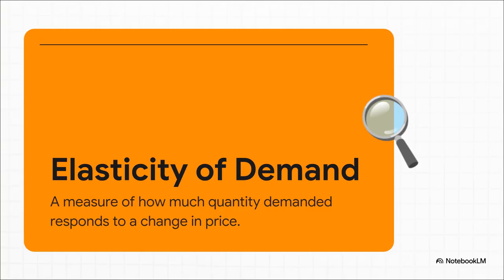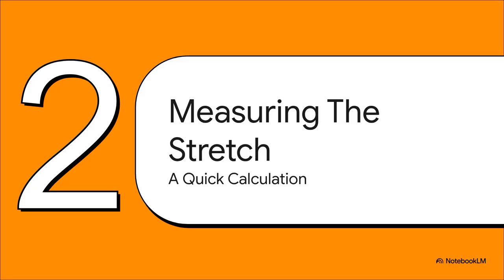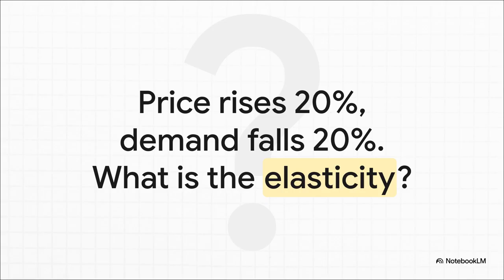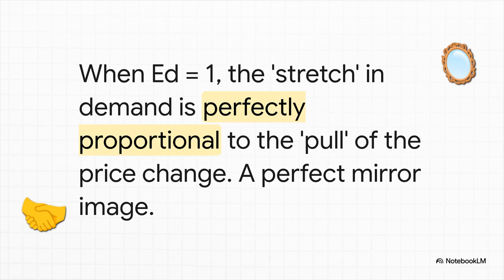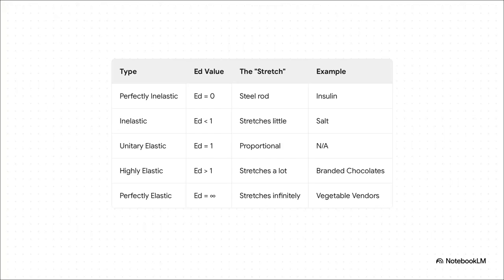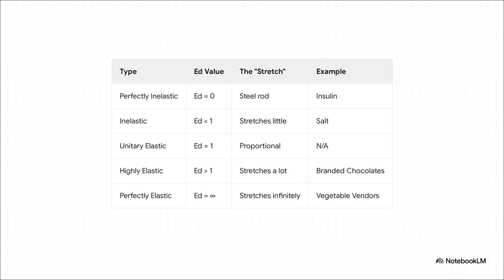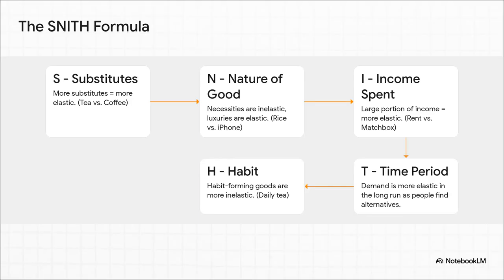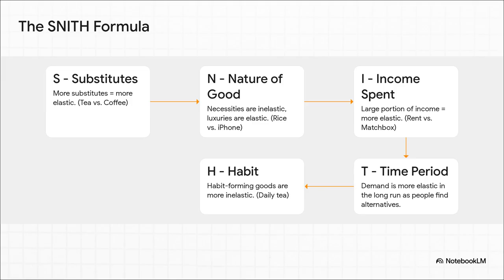Elasticity of Demand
National income concepts can be understood as different versions of the same economic data, similar to looking at the same photo through different filters
. To master these aggregates, you must understand three fundamental transformations:
1. Domestic vs. National (The Location vs. The Producer)
GDP (Gross Domestic Product): Refers to everything produced within the borders of India, regardless of whether it was produced by an Indian or a foreigner
GNP (Gross National Product): Refers to everything produced by Indians, regardless of whether they are located in India or abroad
The Bridge: The difference between these two is NFIA (Net Factor Income from Abroad), which is the income earned by Indians abroad minus the income earned by foreigners within India
Formula: GNP=GDP+NFIA
2. Gross vs. Net (Accounting for Wear and Tear)
When machines and equipment are used, they lose value over time. This loss is known as Depreciation or the Consumption of Fixed Capital
Gross values include depreciation, while Net values represent the value after depreciation has been removed
Formula: NDP=GDP−Depreciation or NNP=GNP−Depreciation
3. Market Price (MP) vs. Factor Cost (FC)
Market Price is the price paid by consumers at a shop, which includes government taxes and may include subsidies
Factor Cost is the actual amount received by the producers
The Bridge: The difference is NIT (Net Indirect Tax), which is calculated as Indirect Tax minus Subsidy
Formula: FC=MP−NIT
Defining National Income
In economics, while there are many aggregates (like GDP
mp
  or NDP
fc
 ), National Income is specifically defined as NNP
fc
  (Net National Product at Factor Cost)
Exam Tips for Students
Master the Flowchart: Use a flowchart to connect these concepts (e.g., start with GDP
mp
 , subtract depreciation to get NDP
mp
 , add NFIA to get GNP
mp
 , etc.)
Numerical Strategy: Board exams often include 6-mark numerical questions
. Always write the formula first and decode terms word-by-word (e.g., for GDP
fc
 , identify what "Gross," "Domestic," and "Factor Cost" mean individually) before solving